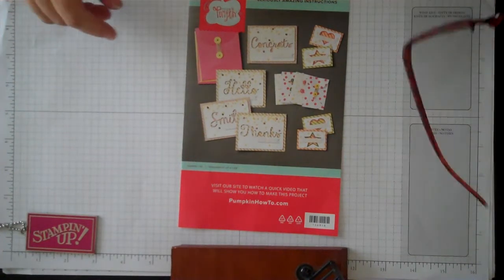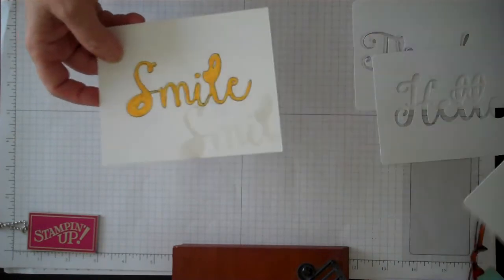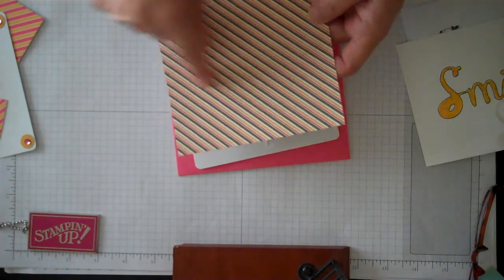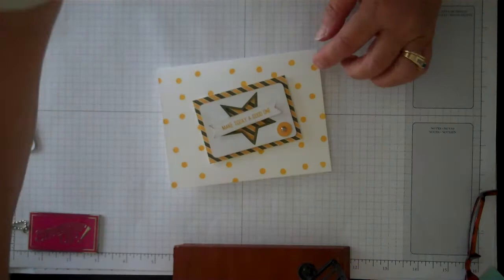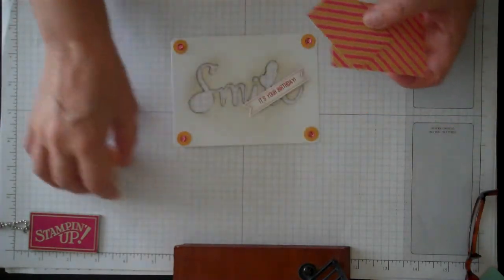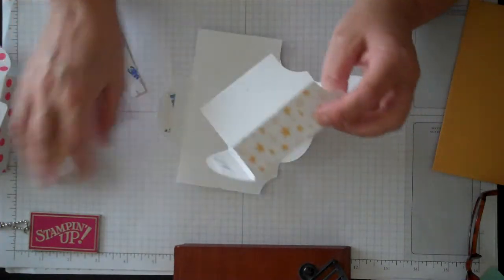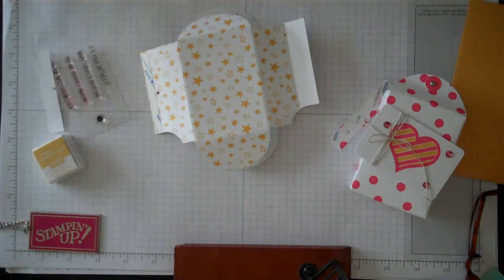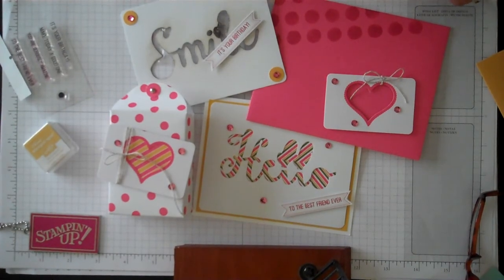Paper Pumpkin August 2014 Altered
Altered ways to use your awesome August, 2014 Paper Pumpkin kit